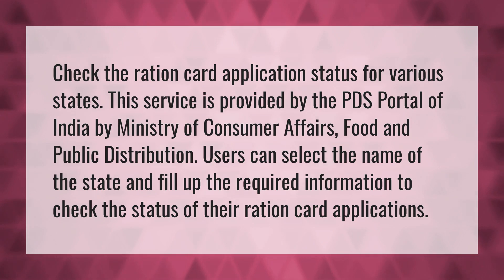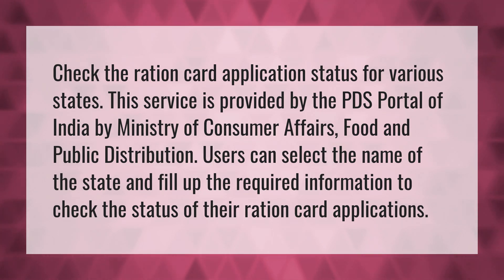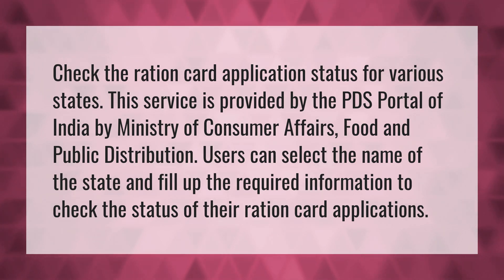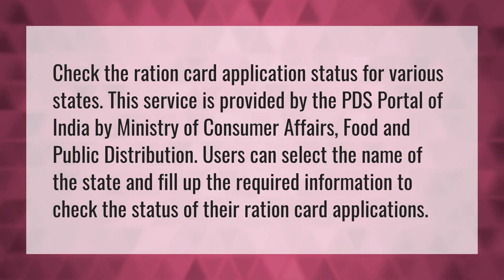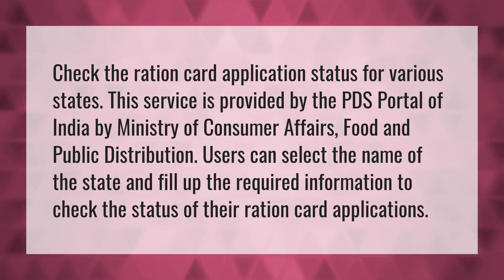How can I check my ration online?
Card Number Online • How can I check my ration online?